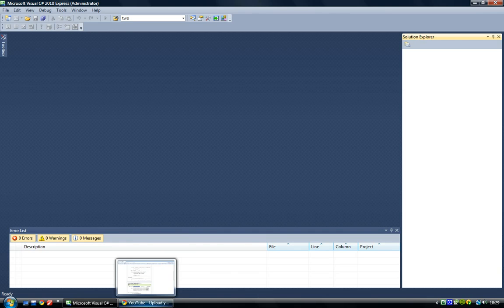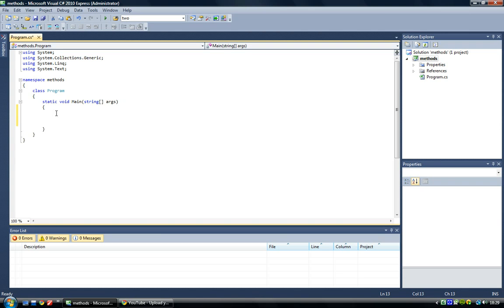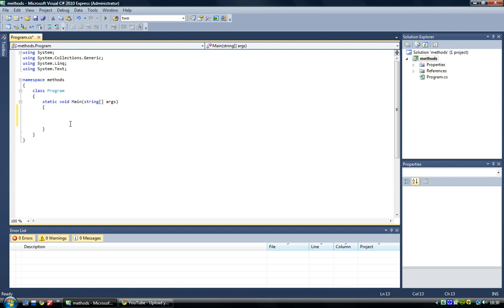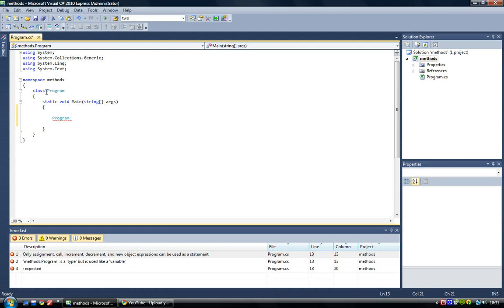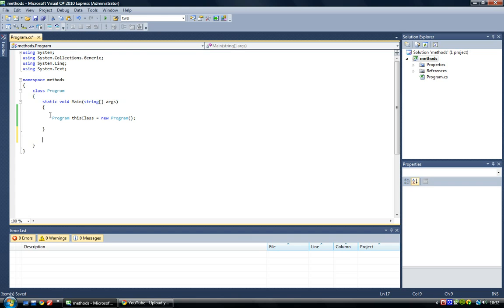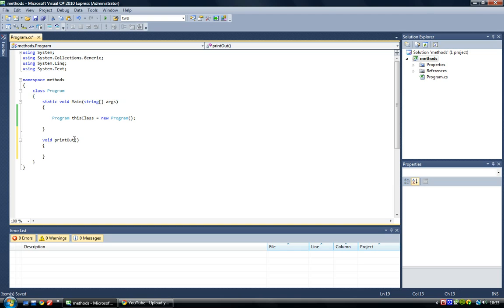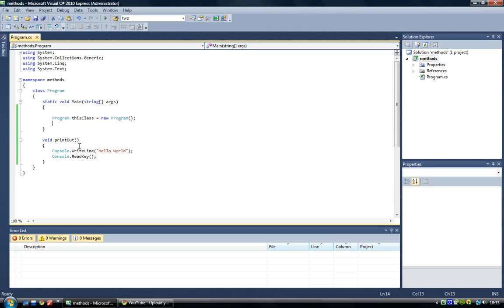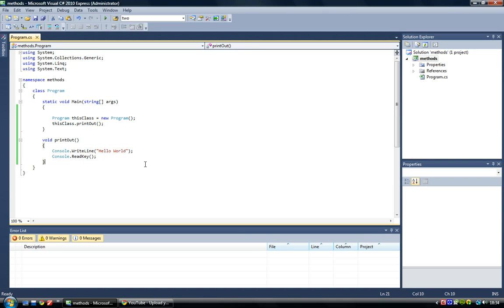C# Tutorial Nine Methods